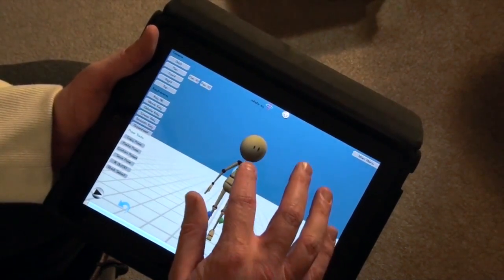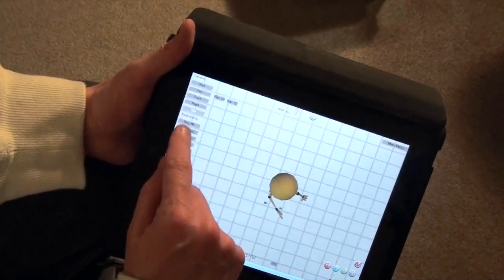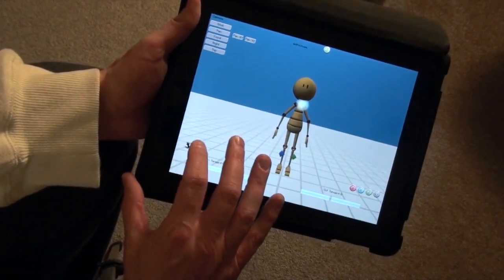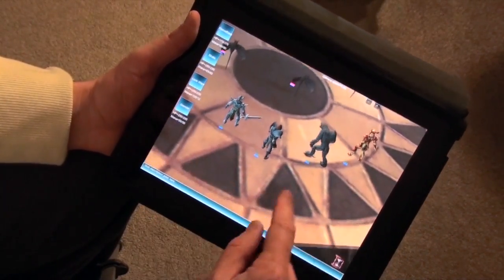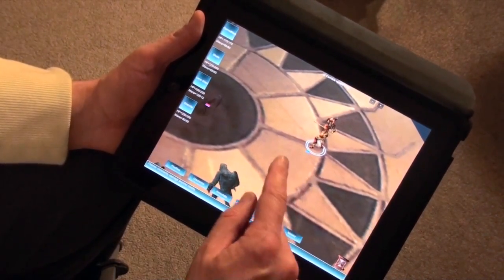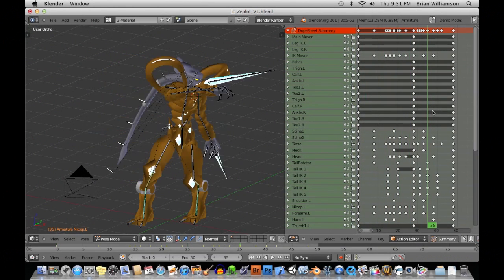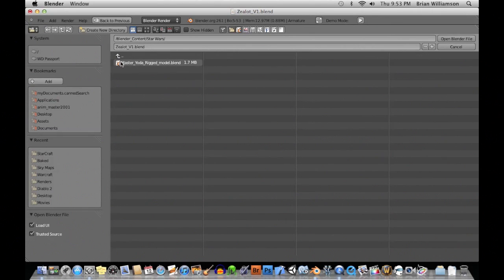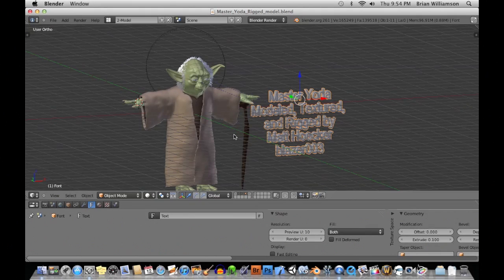2012 Projects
Yes, I know now there's a typo, but. This is a look at the projects I am working on in2011. Oops...2012.